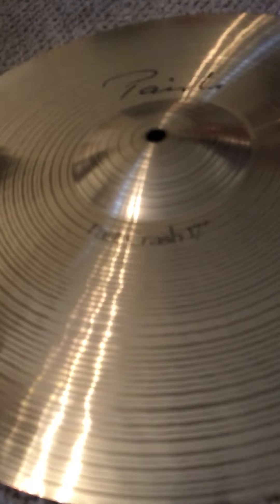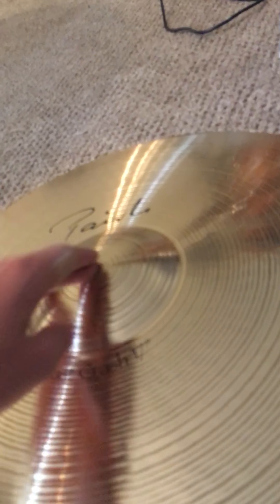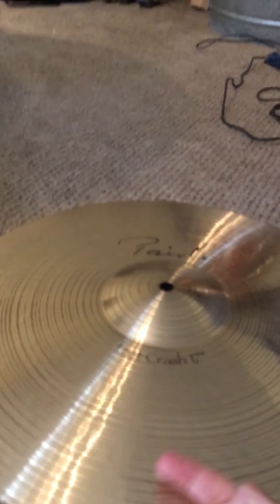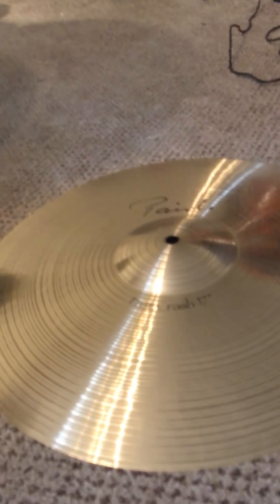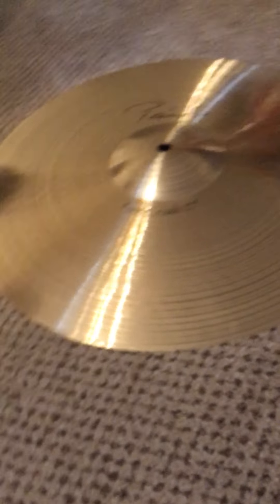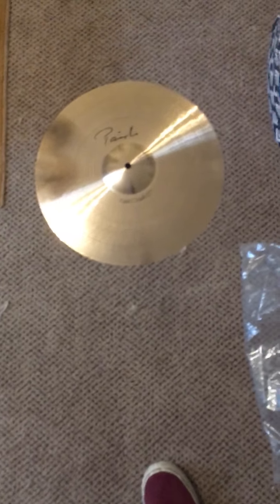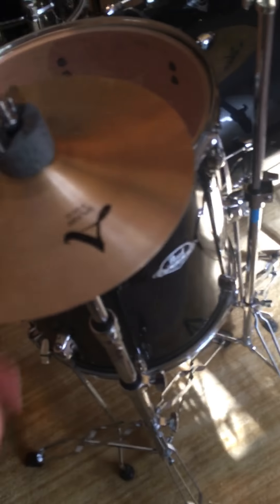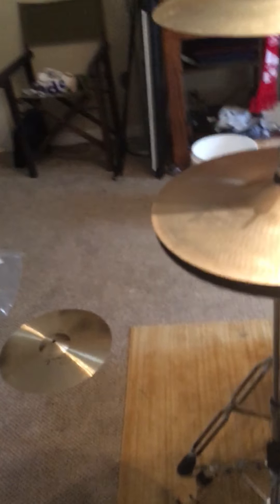Pipe insulation and Paiste